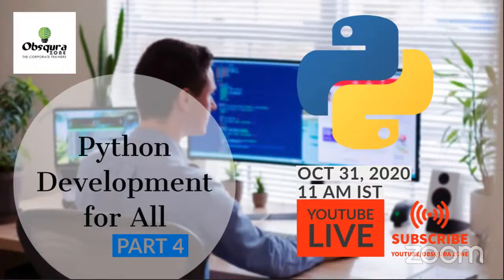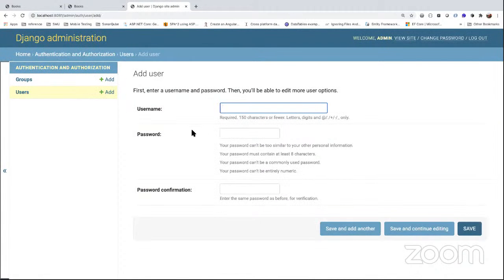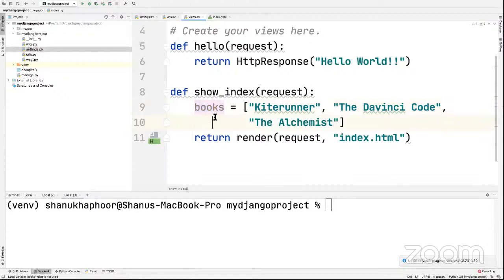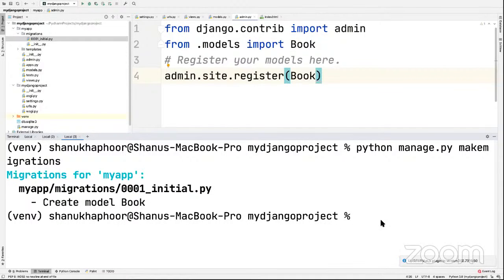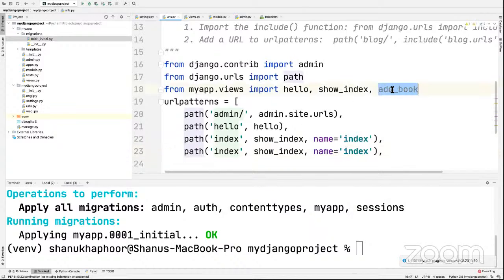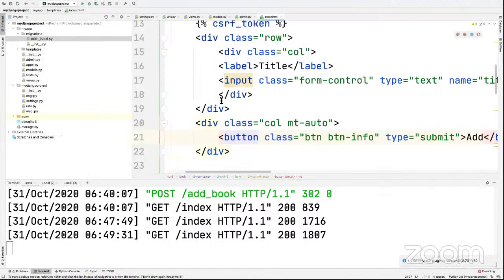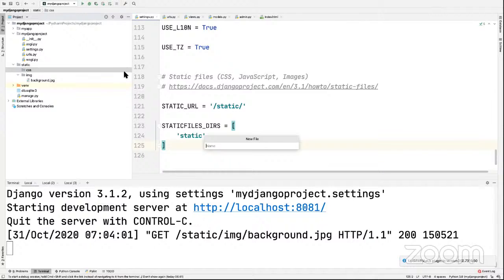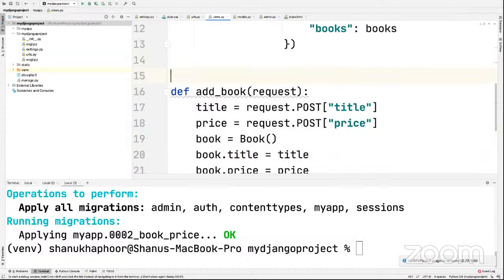Python 4 [Models in Django with SQLLite3]